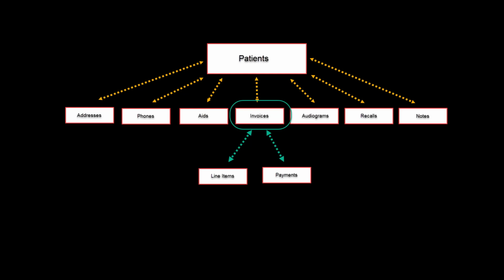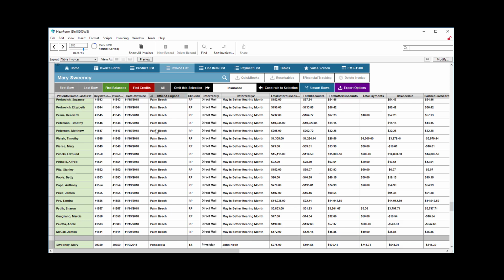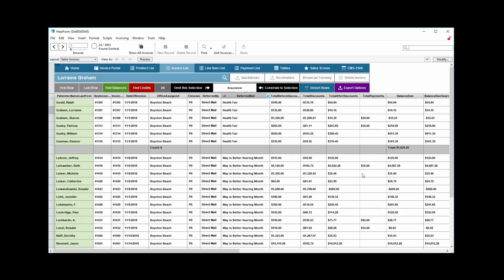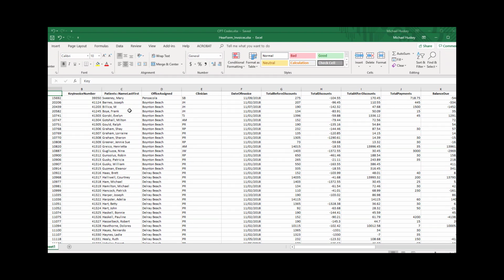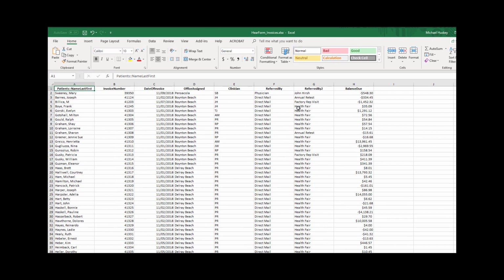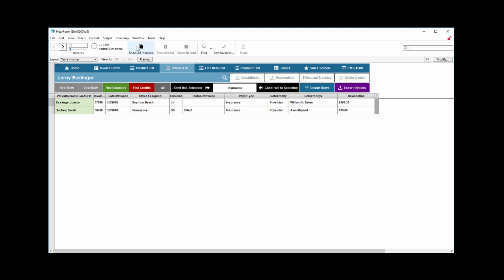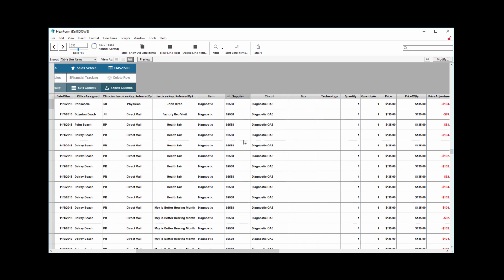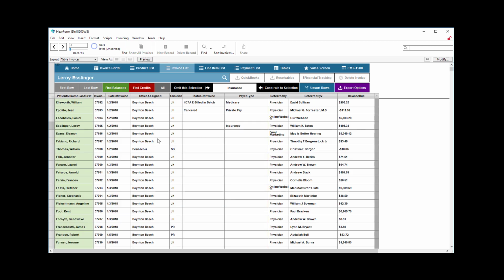Financial List Views Spreadsheets